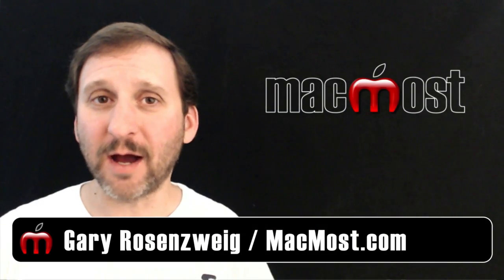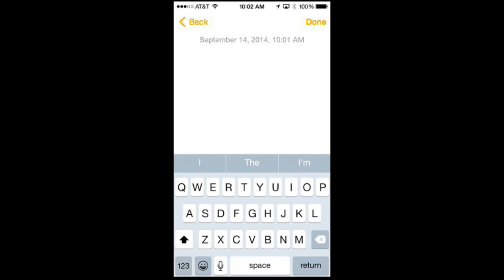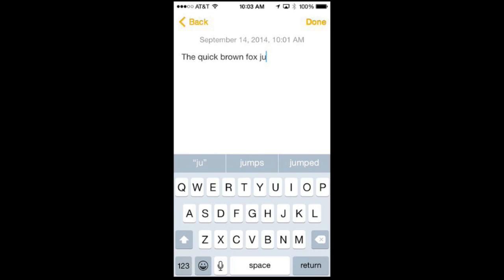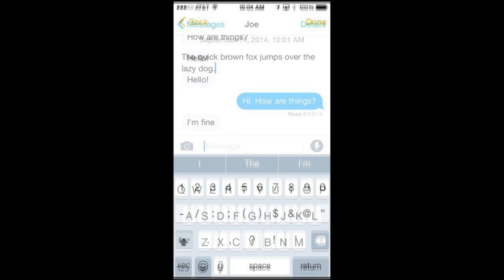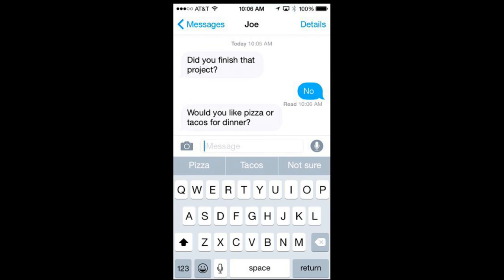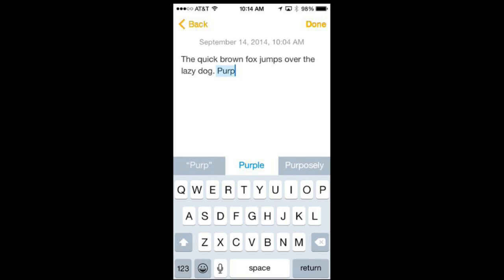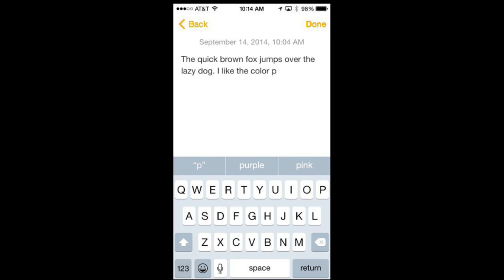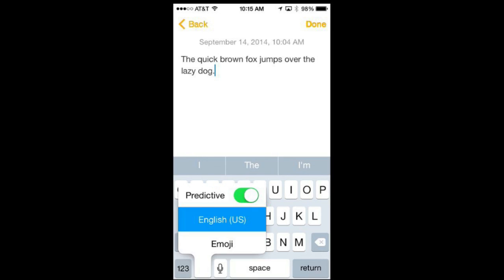Using Predictive Text in iOS 8 (#1030)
Predictive text, also called QuickType, is a way to complete words when typing on an iPhone or iPad. The device tries to predict which word you are typing and gives you three possible options to tap to finish the word. In some situations, like in the Messages app, you'll get good suggestions even before you type the first letter, based on the message you are replying to. Other times, the options will depend on the words you have already typed.